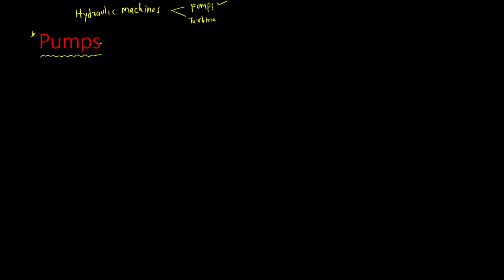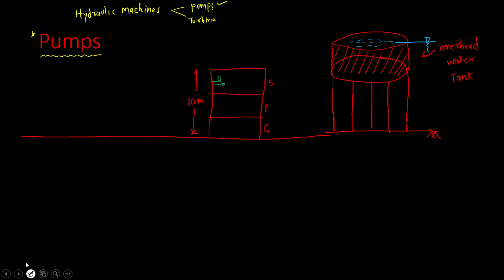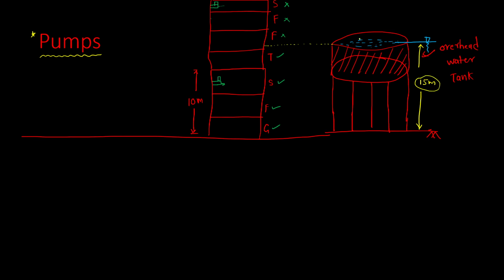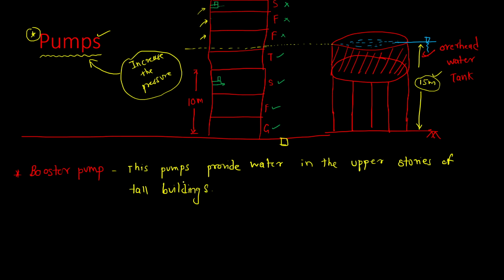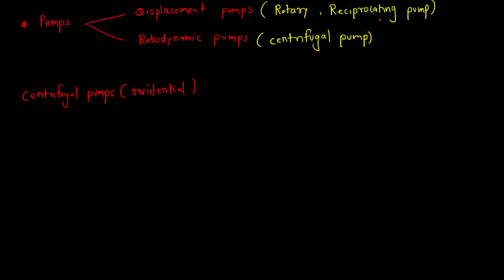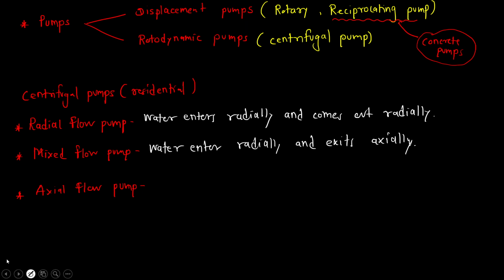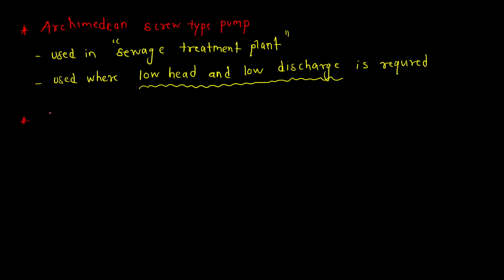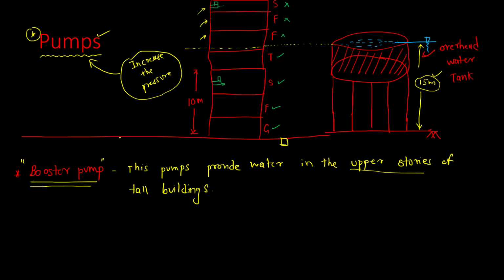29. Pumps || Water Supply Engineering